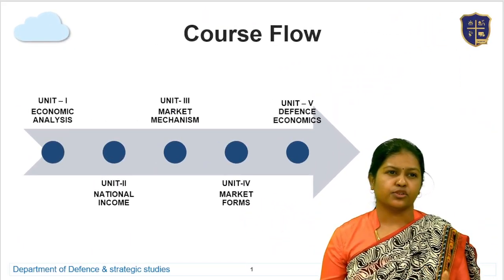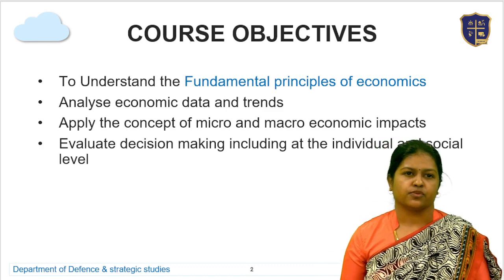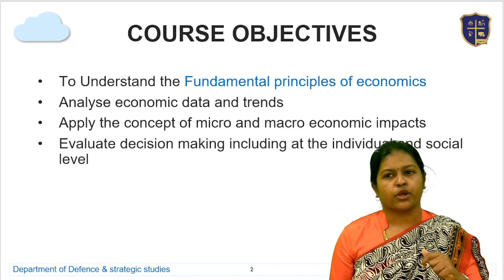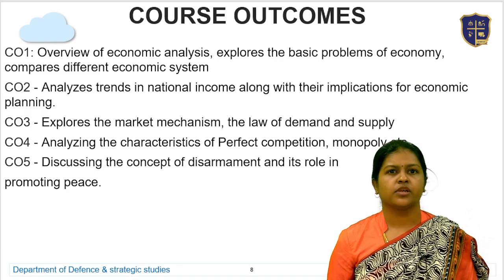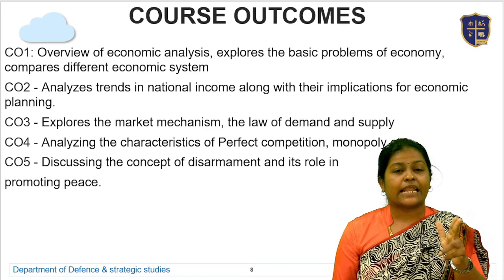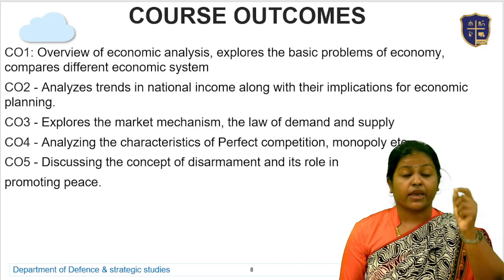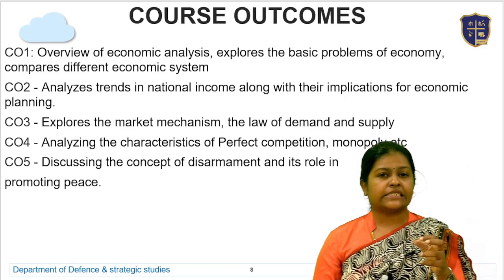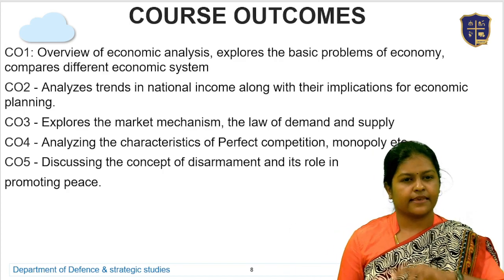GENERAL ECONOMICS -1 (FADS33) || Course Introductory ||Mrs.Shobana P || DBCY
Course Introduction:
Course Objectives:
To Understand the Fundamental principles of economics
Analyze economic data and trends
Apply the concept of micro and macroeconomic impacts
Evaluate decision making including at the individual and social level

Course Outcomes:
CO1: Overview of economic analysis, explores the basic problems of economy, compares different economic system
CO2 - Analyzes trends in national income along with their implications for economic planning.
CO3 - Explores the market mechanism, the law of demand and supply
CO4 - Analyzing the characteristics of Perfect competition, monopoly etc
CO5 - Discussing the concept of disarmament and its role in
promoting peace.